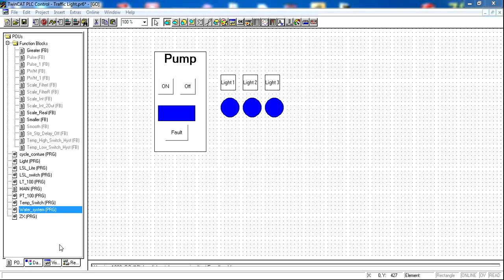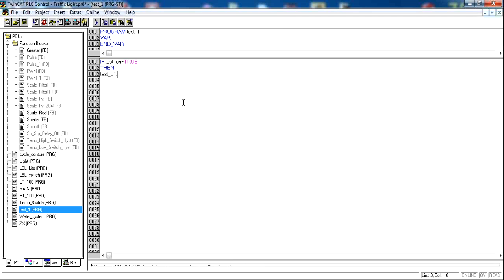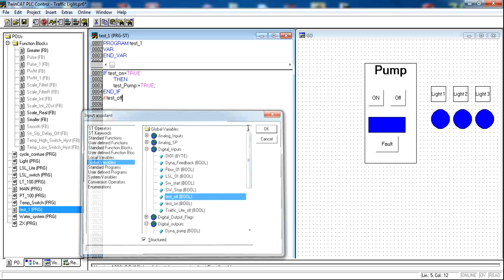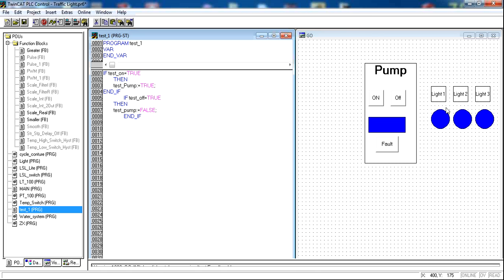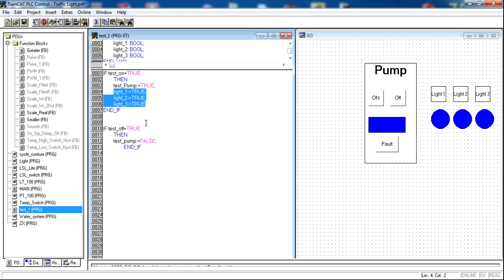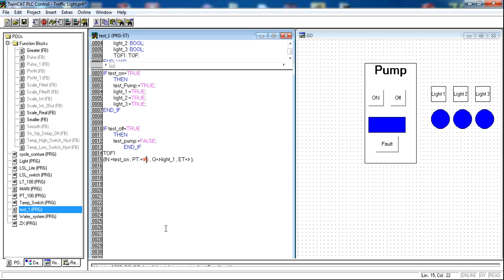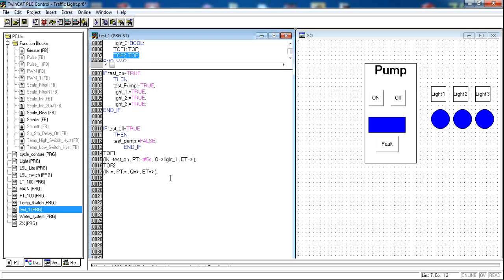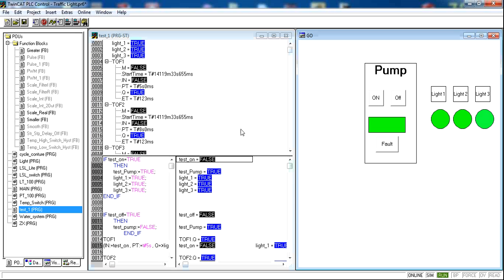Twincat Plc ST Programing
i will upload more